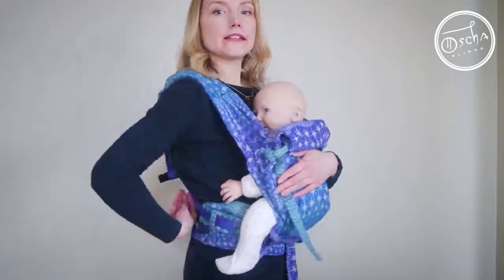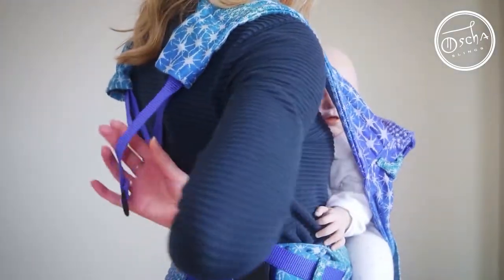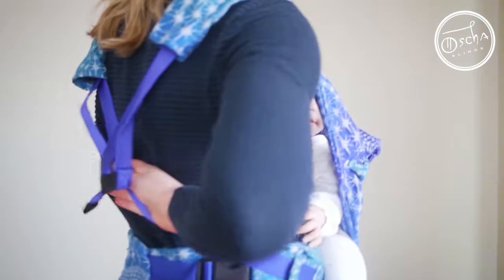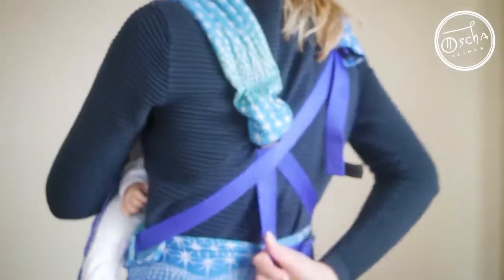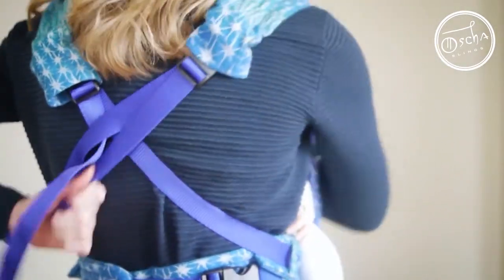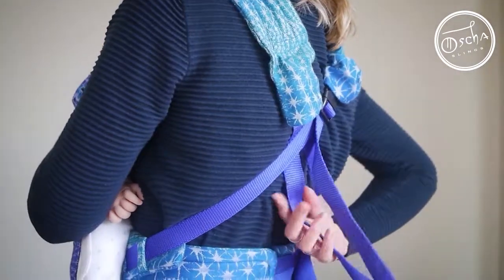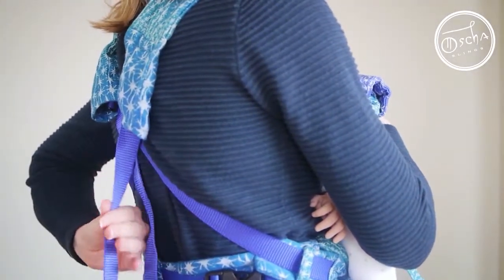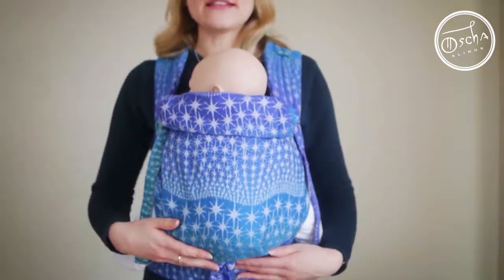How to easily tighten your Nook Carrier | Front Carry - Crossed Straps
This quick video shows you how to easily tighten the Oscha Nook Carrier with crossed straps at the back.

The Nook is the innovative & elegant Oscha full buckle carrier which combines the best of both worlds:  the comfort and beauty of a jacquard woven sling whilst being quick & easy to use. Both the Baby & Toddler Nook have been made with generous dimensions to last you a long time.
Baby Size:  birth to approx 2.5 years (7lb min – 45lb max), Toddler Size:
Toddler Size: birth to approx 5 years (25lb min - 45lb max)